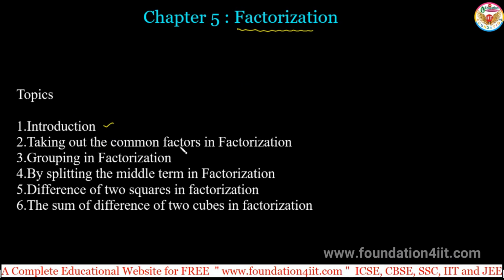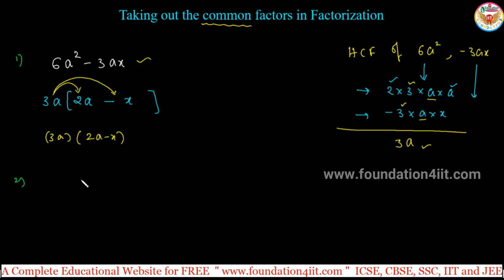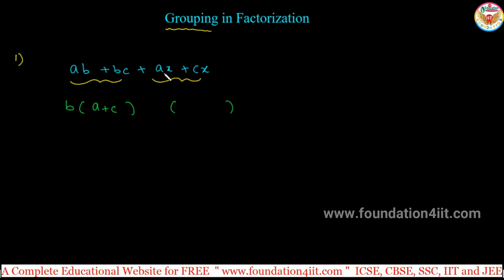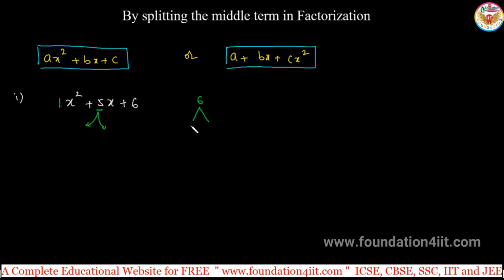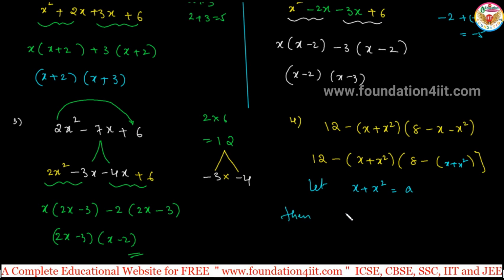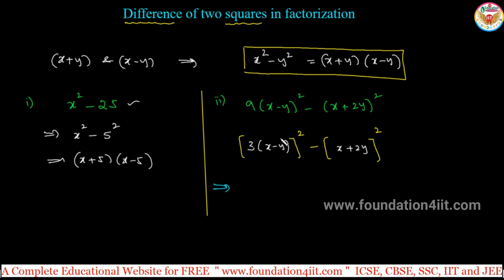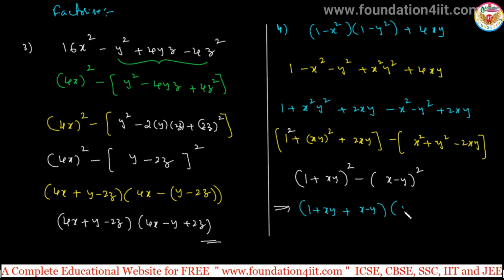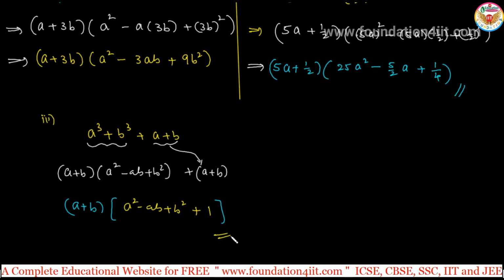Class 9 Maths ICSE || Factorisation || Chapter : 5 of 28